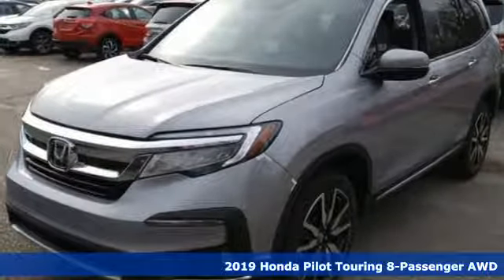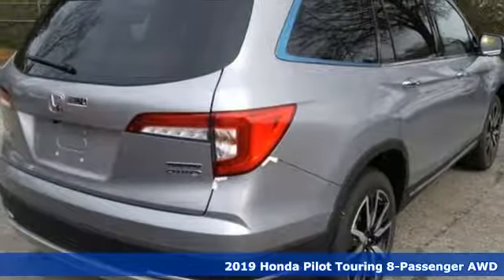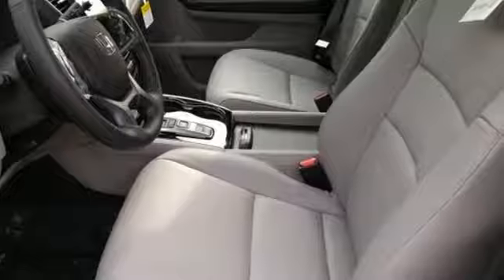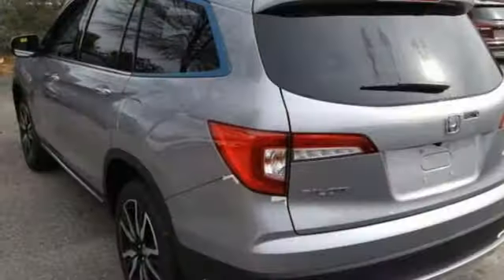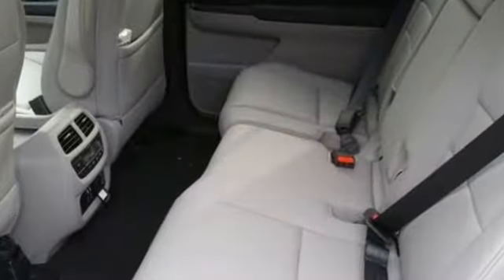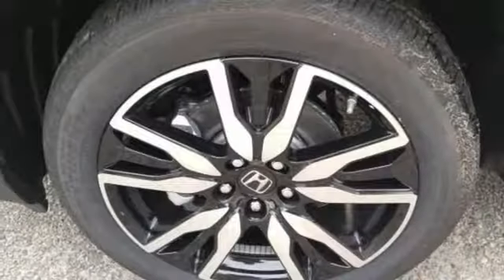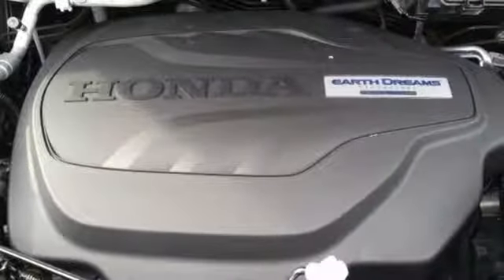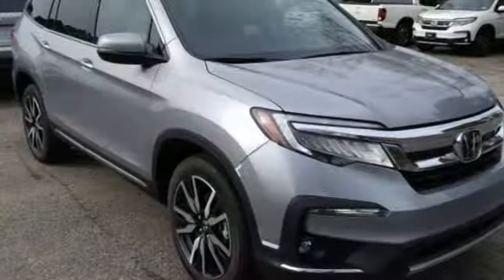New 2019 Honda Pilot Virginia Beach VA Norfolk, VA #2190753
Year: 2019
Make: Honda
Model: Pilot
Trim: Touring
Engine: 3.5L V6 24V SOHC i-VTEC
Transmission: 9-Speed Automatic
Color: Silver
Interior: Gray
Stock #: 2190753
VIN: 5FNYF6H93KB049754

Address:
3516 Virginia Beach Blvd